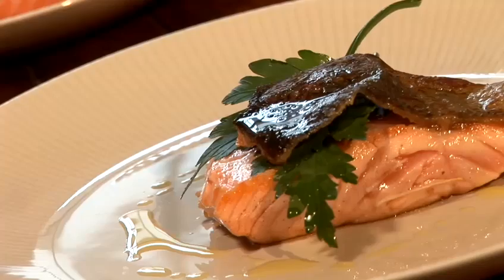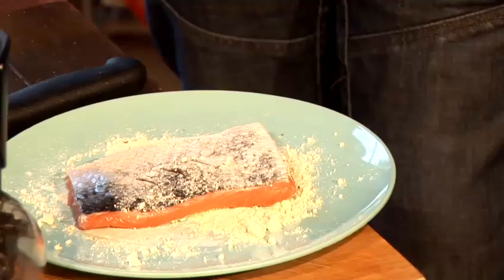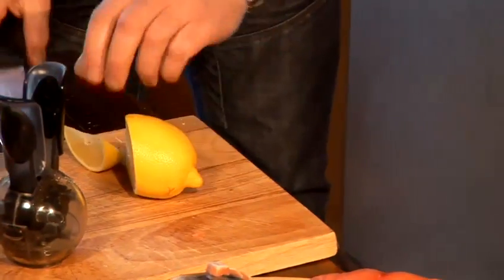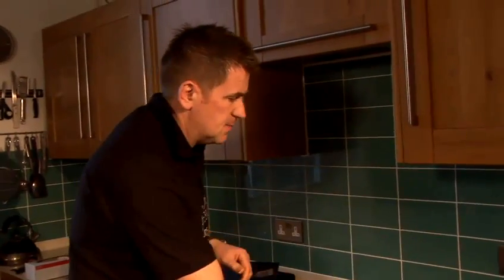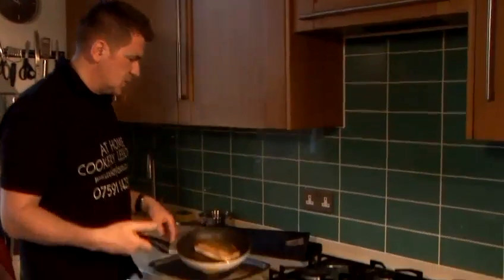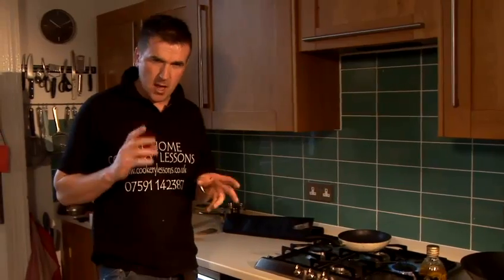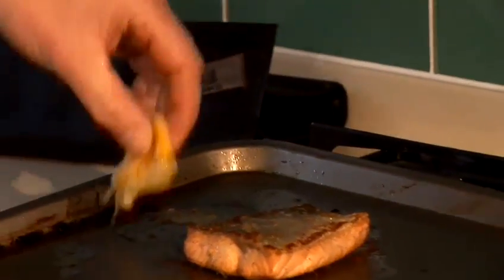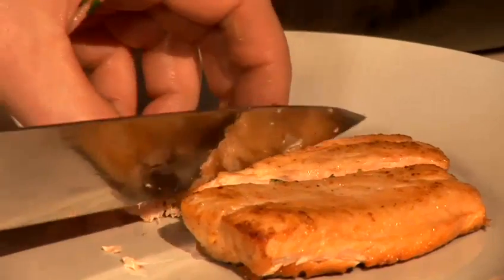How To Cook Bake Salmon In The Oven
This guide shows you How To Cook Bake Salmon In The Oven.